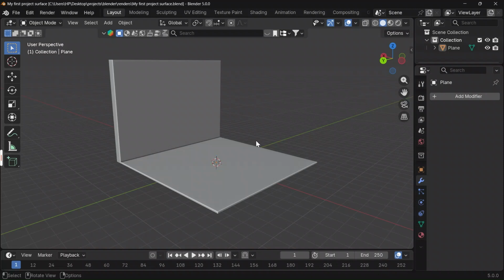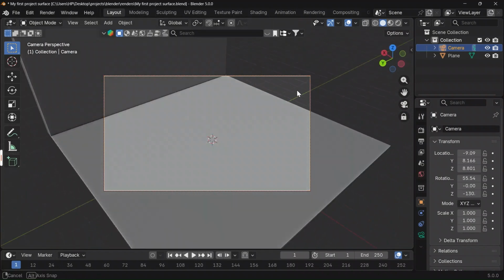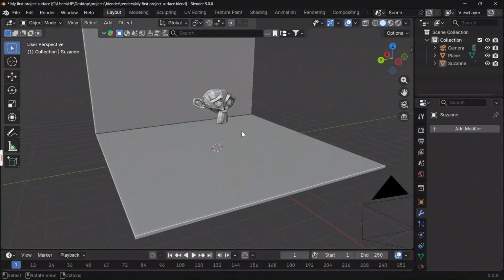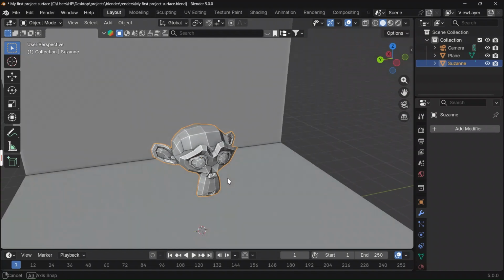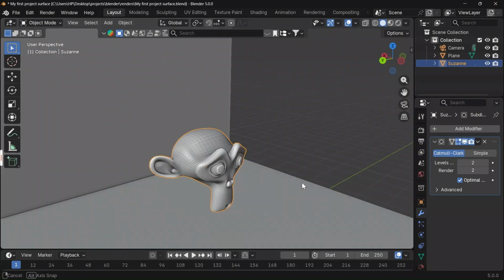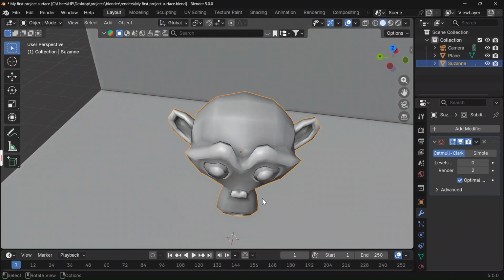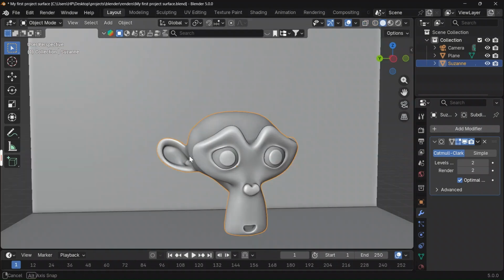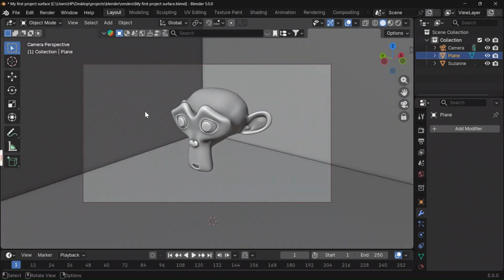Blender 5 0 Part 3 ajust the camera and the monkey